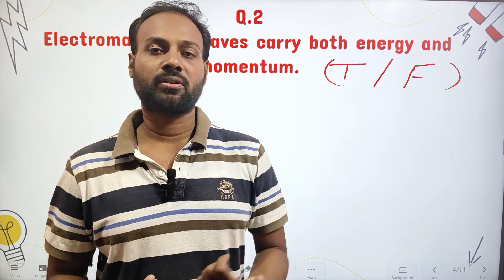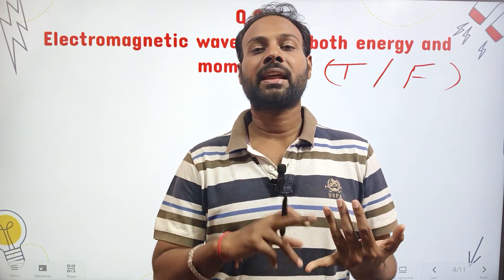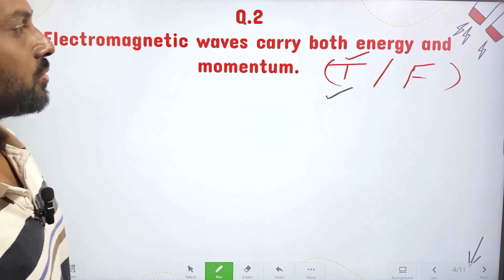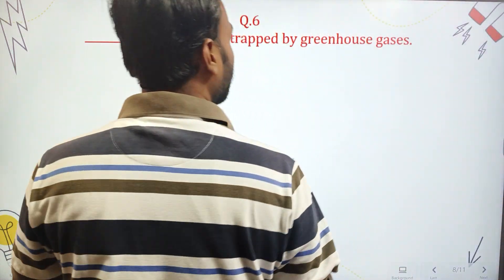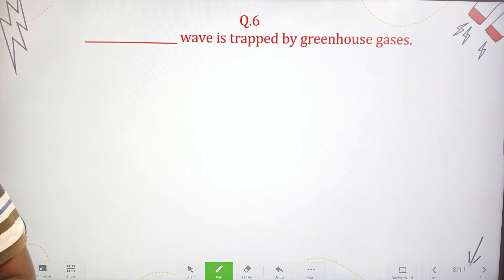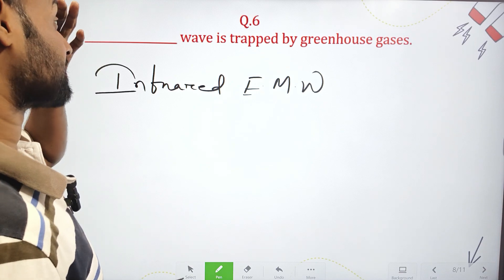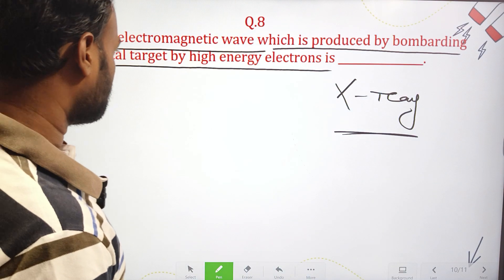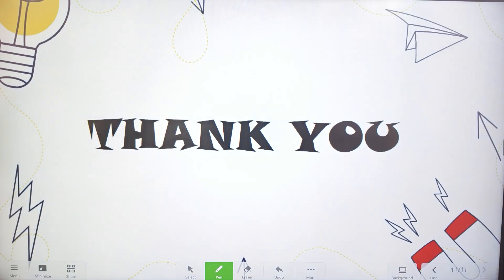PHYSICS QUESTION BANK BY CHSE ODISHA || ELECTROMAGNETIC WAVE || Q.1-8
■ PHYSICS QUESTION BANK BY CHSE ODISHA || class 12th physics || ELECTROMAGNETIC WAVE

next 📹

PHYSICS QUESTION BANK BY CHSE ODISHA
Q.1-9 ( Morden physics ) Mcq

For all 12th  physics classes